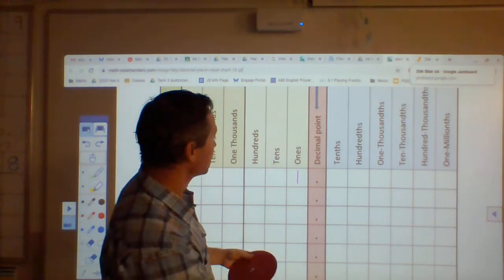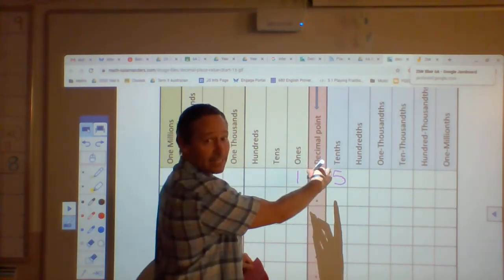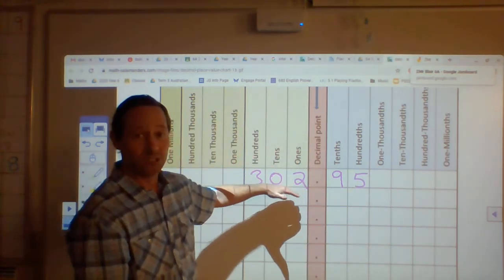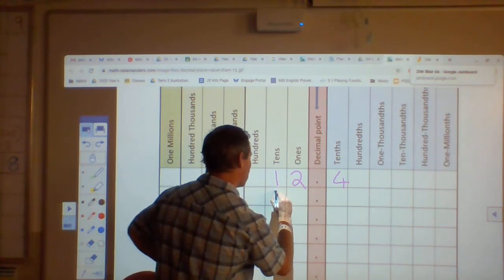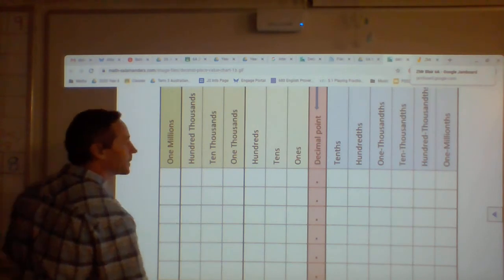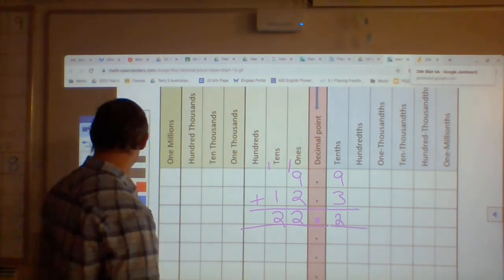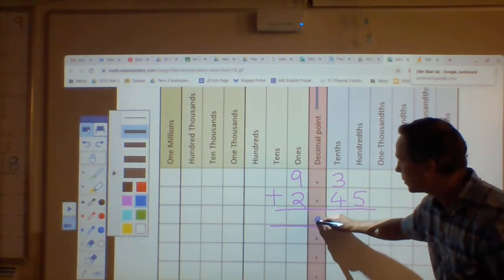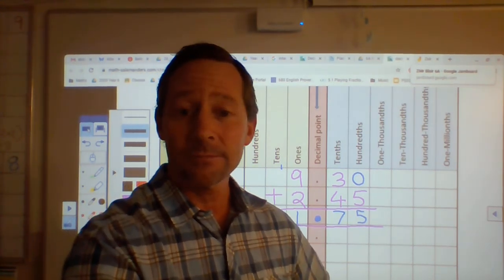Decimal Place Value 1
Place Value with Decimals 1